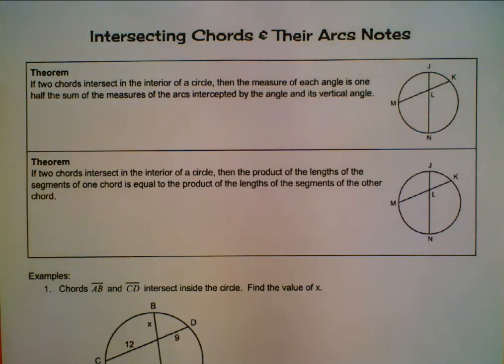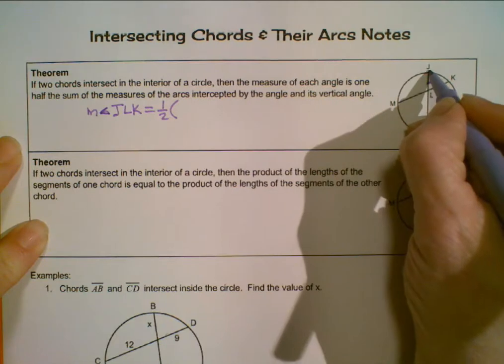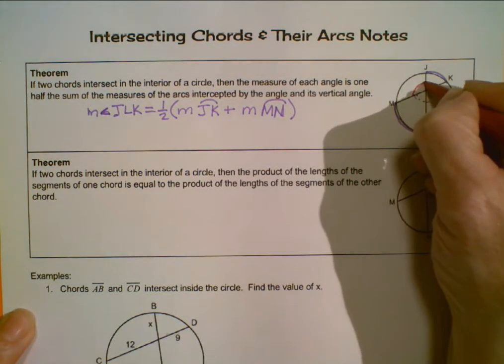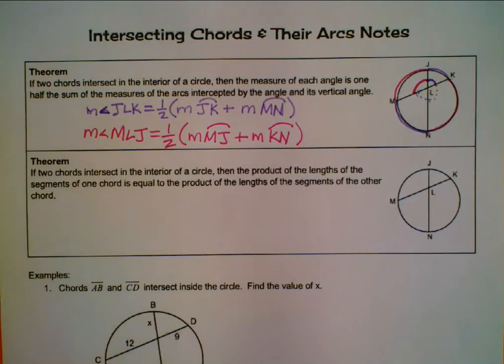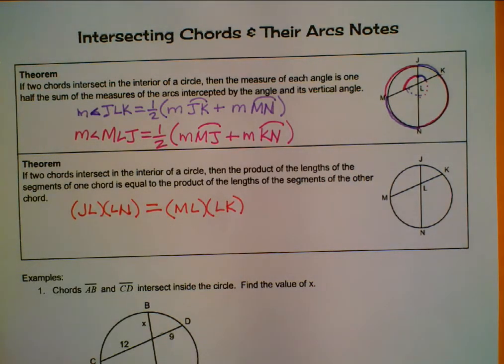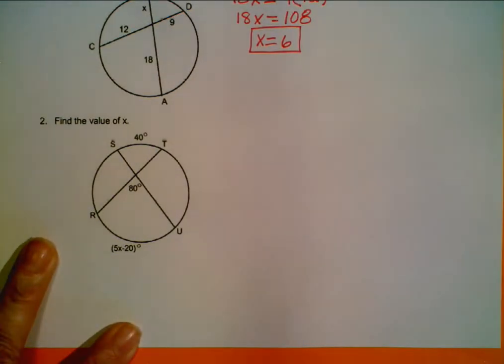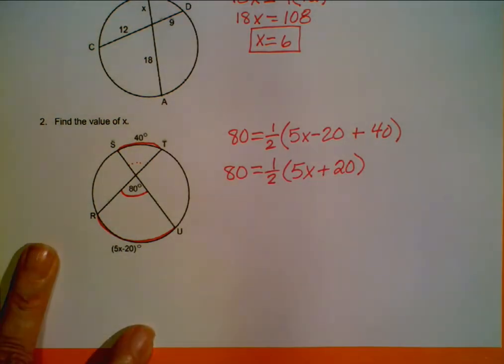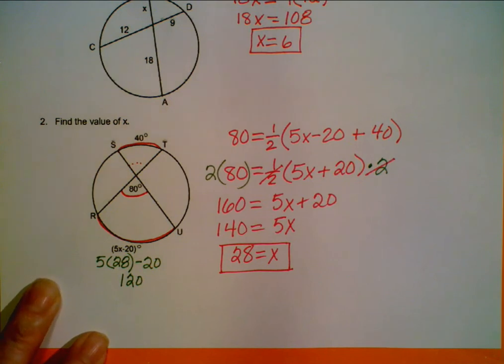Intersecting Chords & Arcs Notes